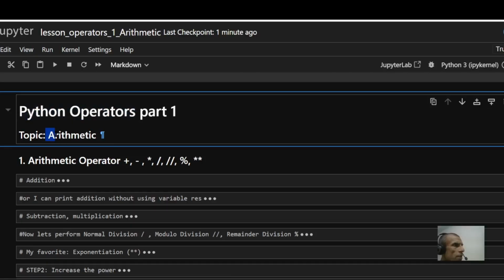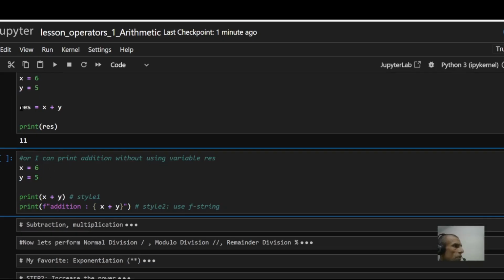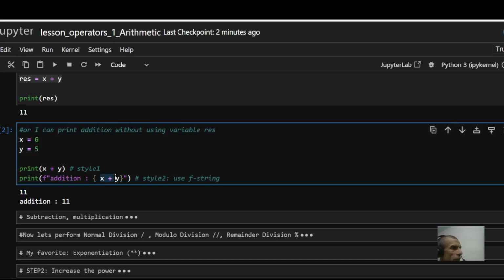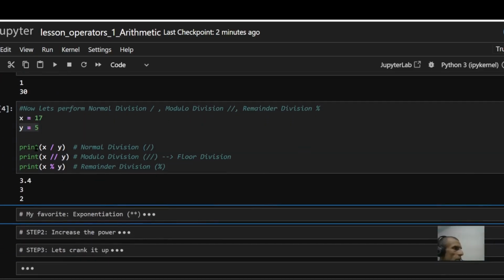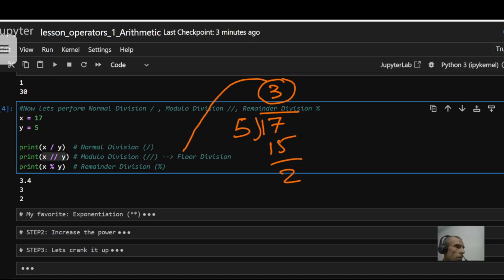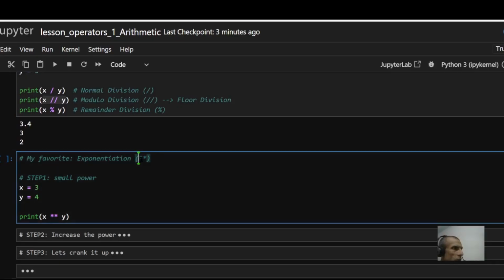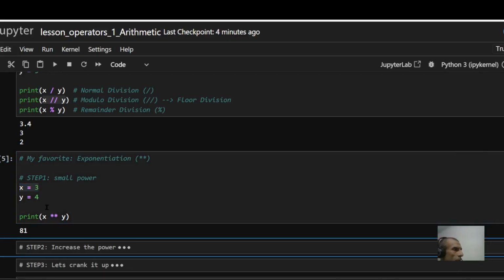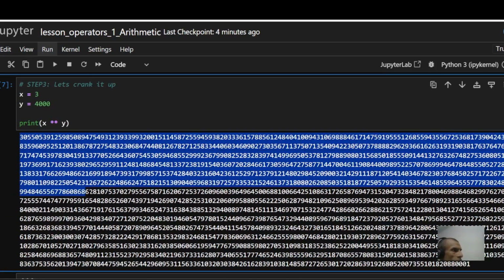3 operators (pt1) - arithmetic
Here I explain following operations:  addition, subtraction, multiplication, division, exponentiation, floor division, remainder